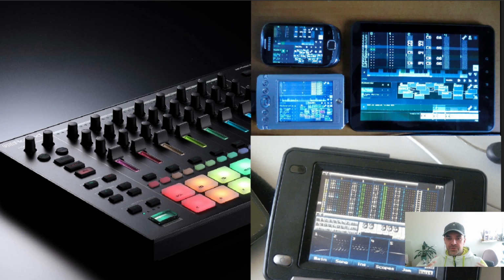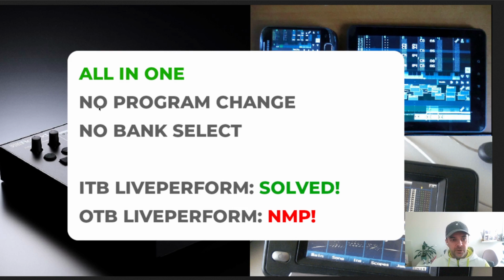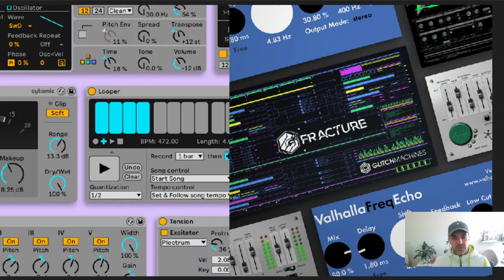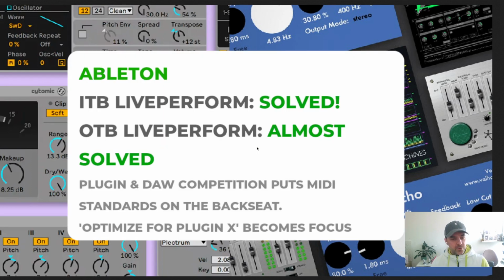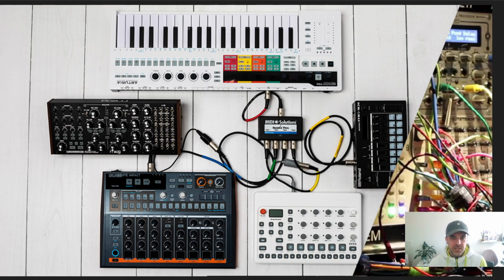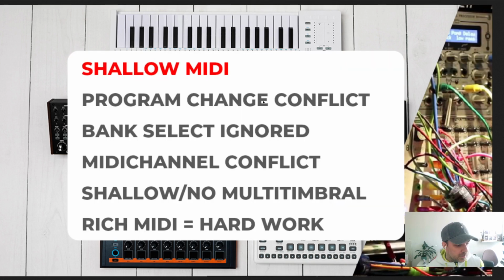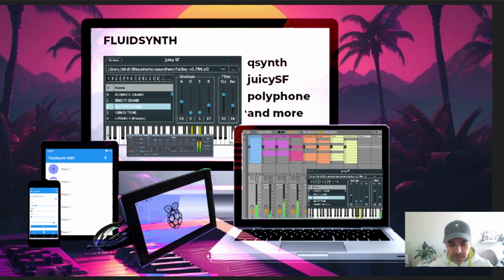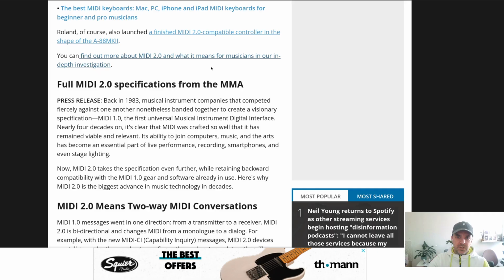Hello Soundfonts (part 1) ITB vs OTB complexity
An exploration in the deep world of soundfonts, as an escape-hatch against Plugin- & Gear- accumulation syndrome (PAS/GAS) as well as Can't Refrain from Infinite Sounddesign syndrome (CRFIS).